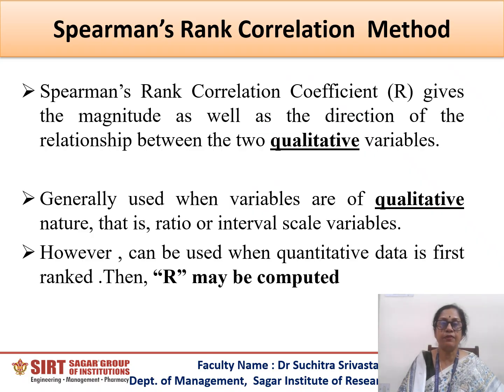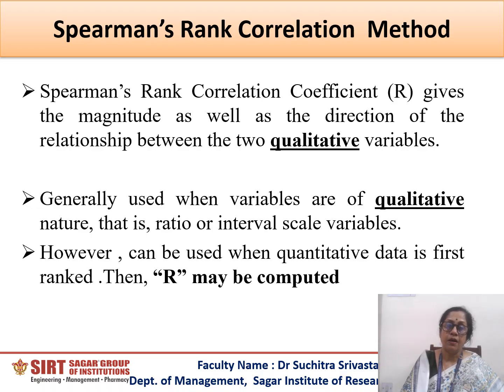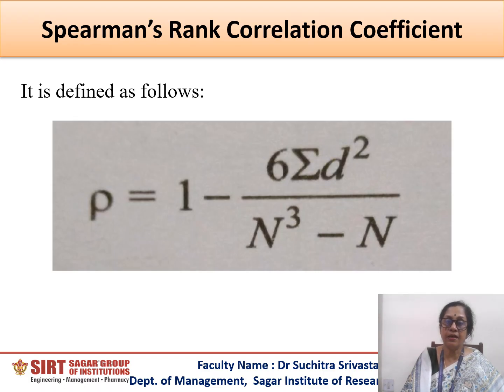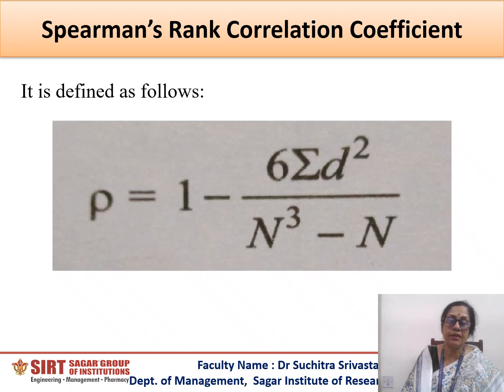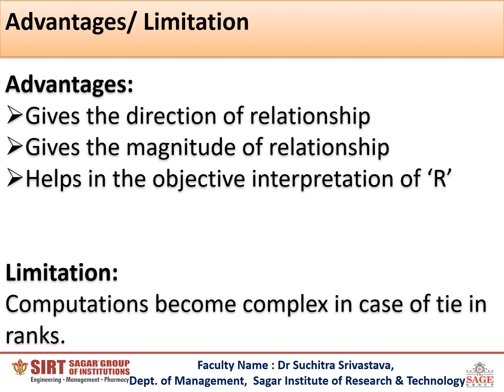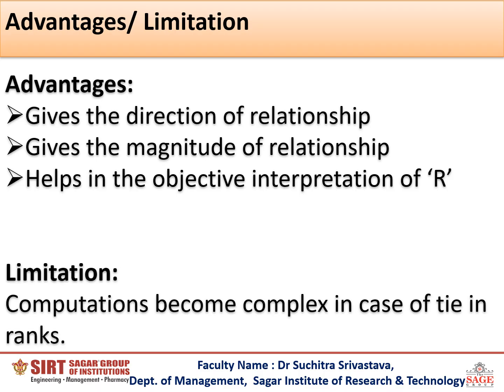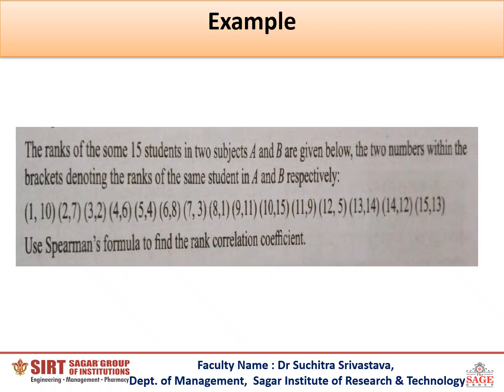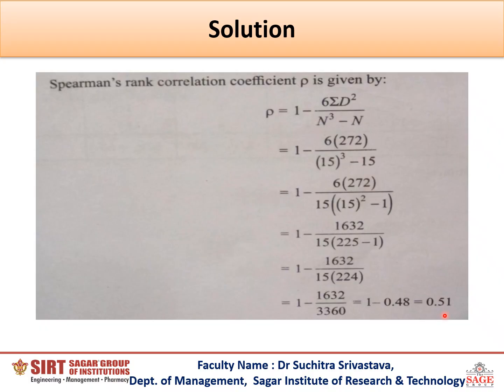Spearman’s Correlation Analysis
Spearman’s Correlation Analysis is a statistical method used to measure the degree and direction of relationship between two variables based on ranks. It is also known as Spearman’s Rank Correlation Coefficient and is denoted by R.

Unlike Karl Pearson’s correlation, which measures linear relationships using actual values, Spearman’s correlation measures the relationship using ranked data. Therefore, it is useful when data is ordinal, non-normal, or when the relationship is monotonic rather than strictly linear.